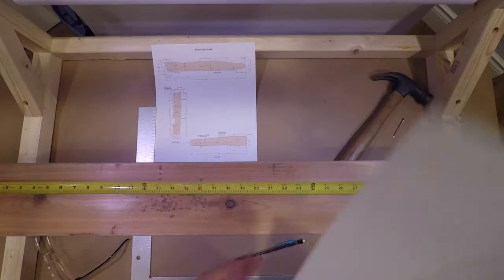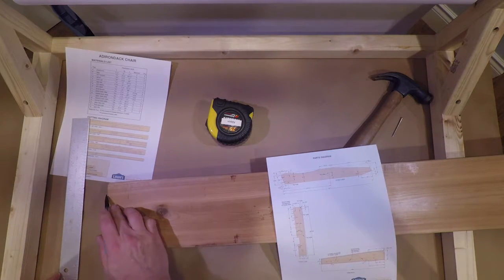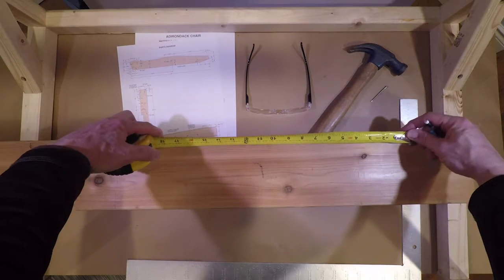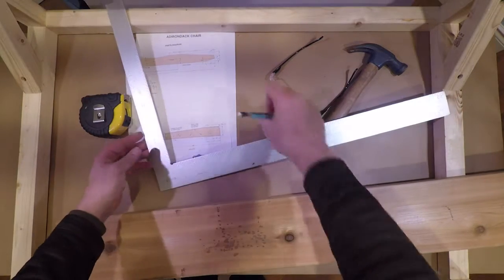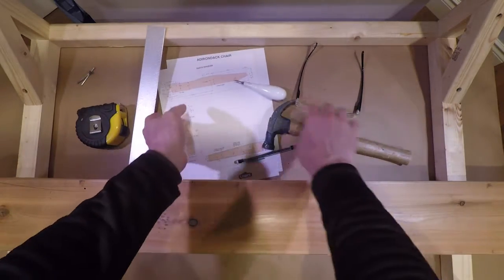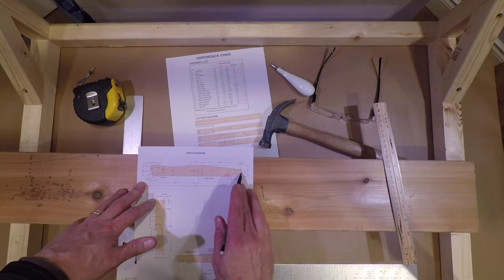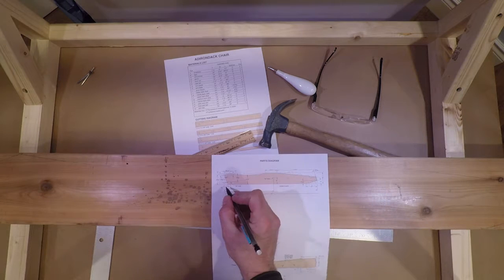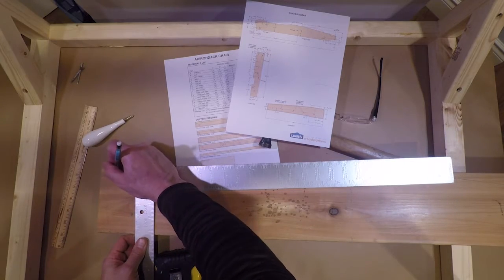Transfer Wood Plan Templates - Scale Drawing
This is a demonstration of what you need to do to take a woodworking plan that is a small scale in a magazine or in a wood plan and transfer that drawing to a full size piece of material (wood / lumber).

This video was created due to the number of time this question has come up over the years. In fact a user asked the question today in regards to the Adirondack chair plans found